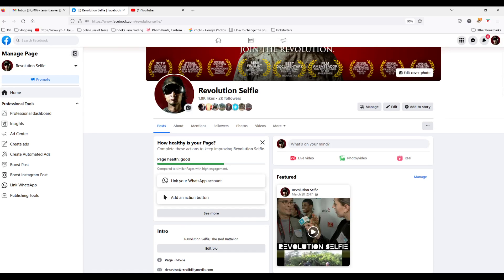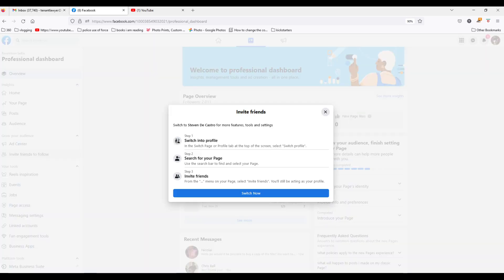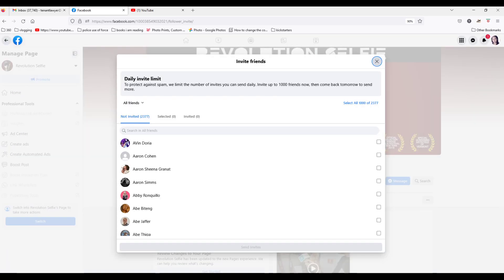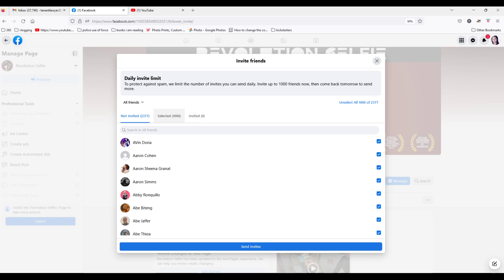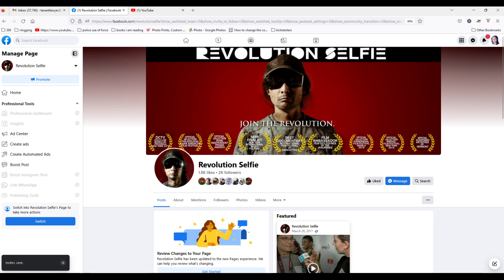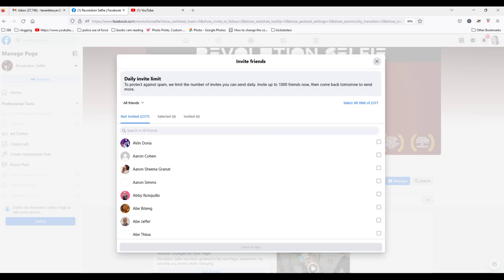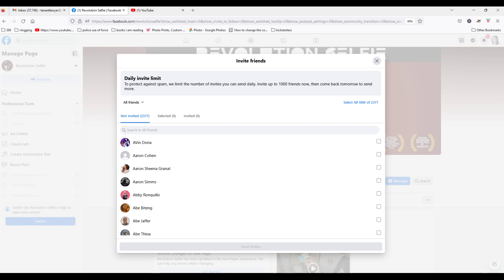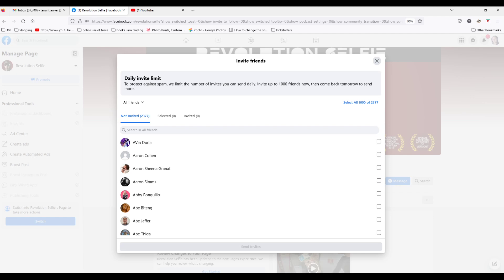Facebook "Invite Friends" Function Does Not Work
Troubleshoot Facebook "Invite Friends" Function Does Not Work.  Do you have a solution?  Place in the comments below.